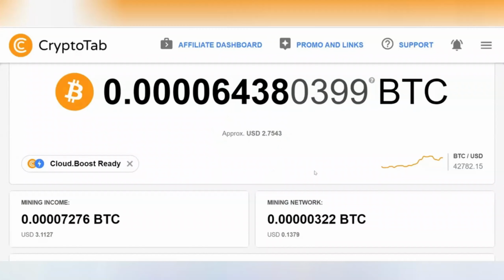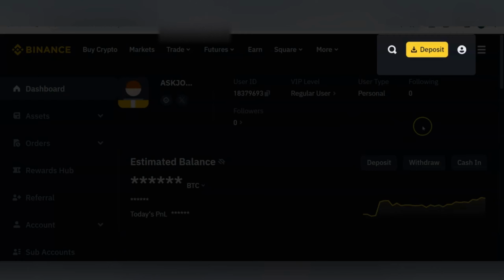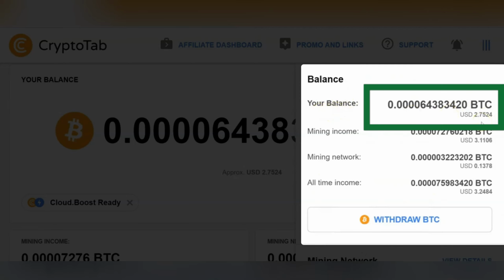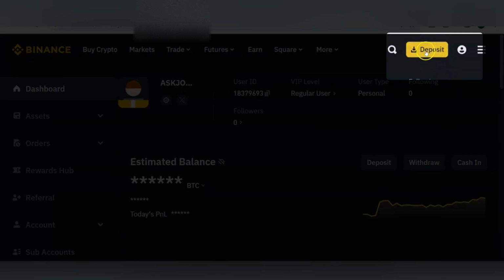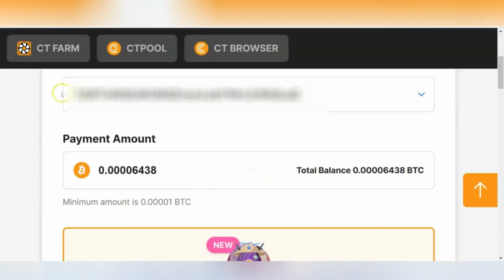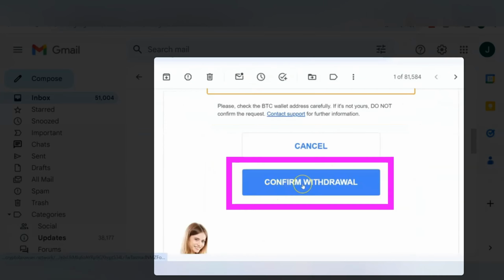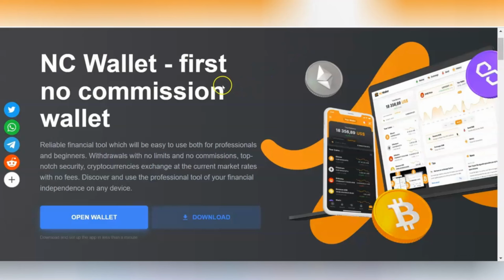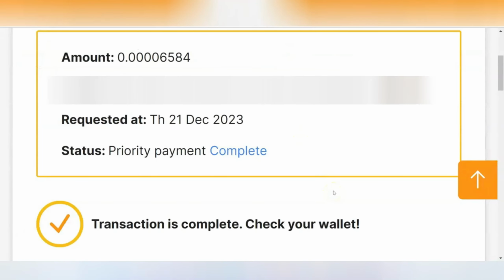CryptoTab Live Withdrawal Proof: CryptoTab Payment Proof in Nigeria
CryptoTab Live Withdrawal Proof: CryptoTab Payment Proof in Nigeria. The video is showcasing payment proof and cashout with Cryptotab Browser. We cover Cryptotab Pro and Cryptotab Lite, offering a quick review. Find Cryptotab Browser withdrawal tutorials, proof of withdrawal, and payment proof. Stay informed for an optimized cryptocurrency mining experience.

Update: CryptoTab is currently unable to process withdrawals. Please avoid them for now.

✔️Unlock $500+ in sign-up bonuses! Explore my exclusive Money Magic Page for automatic earning apps, easy money websites, and more
🚀 Ready to boost your income? 💡 Get weekly earning tips that actually work! 💰 Join the community today—don’t miss out!